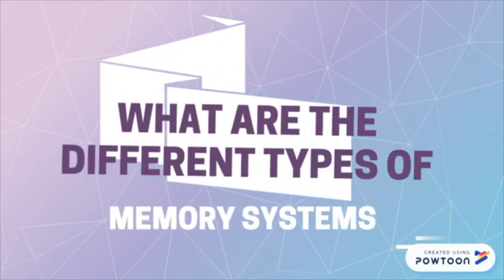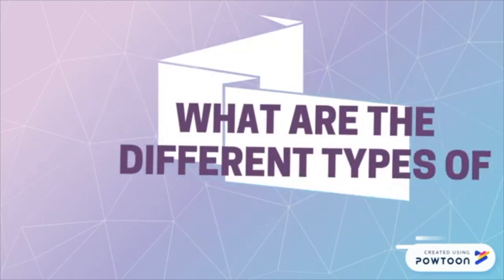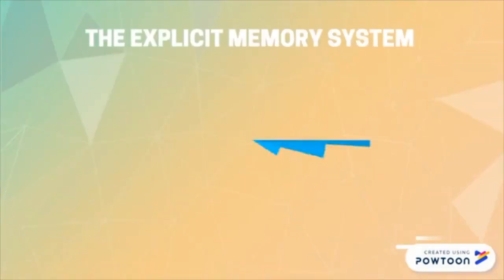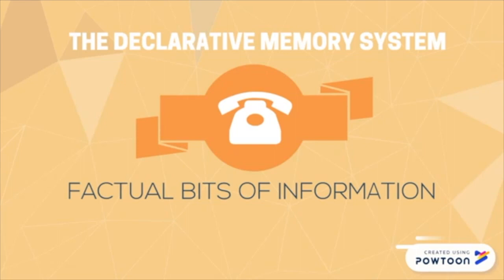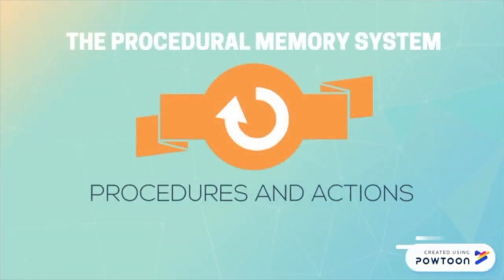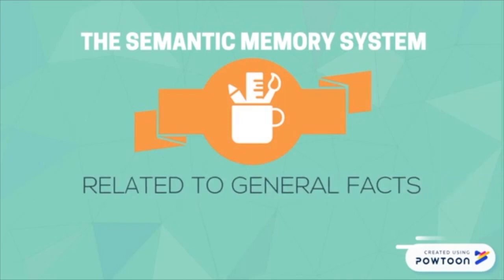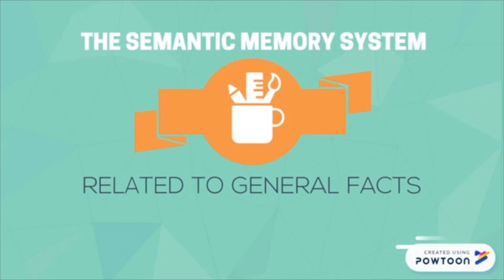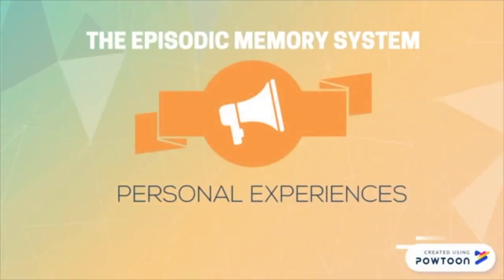Memory Course - Different Types Of Memory Systems